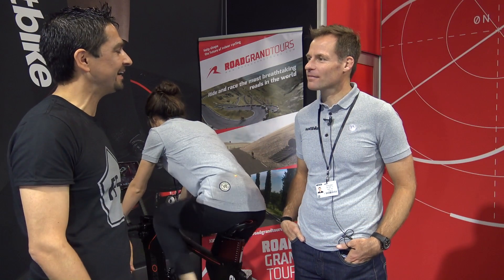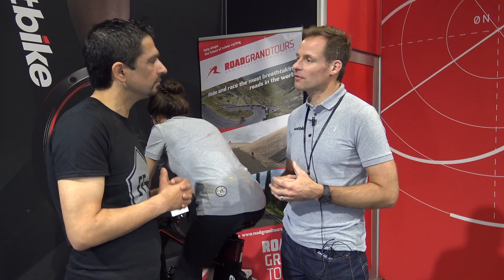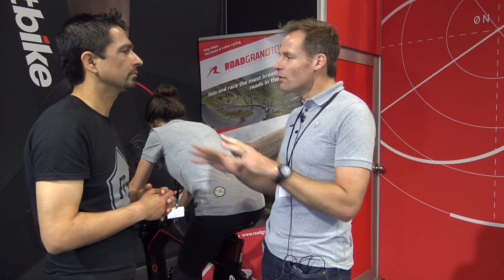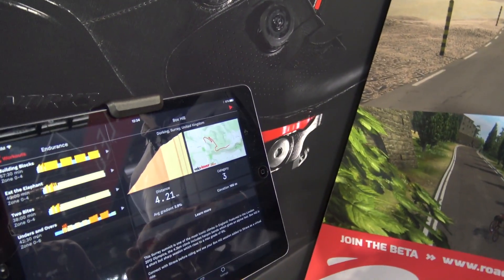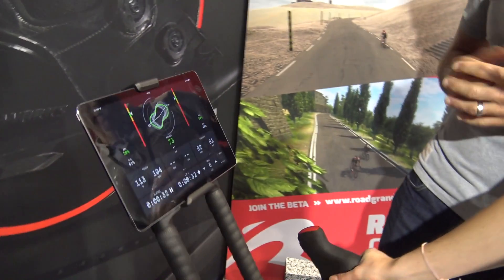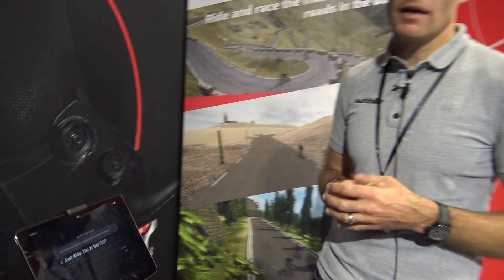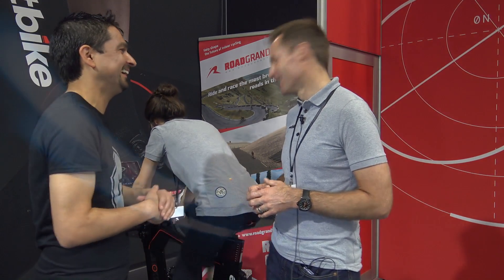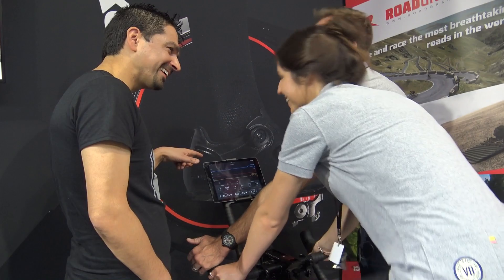First look at the Wattbike Atom Uber-Smart Trainer (UK CycleShow highlights)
Richard and Amy from Wattbike talk us through the new Wattbike atom released this month. It is designed to bring connectivity to wattbike using completely silent magnetic resistance for about £1500. Hi-tech spinning bike for the home? We talk about its suitability, accuracy, user calibration. So now you have seen it, be sure to fill in our POLL in this video whether you love or hate the Wattbike Atom!?!